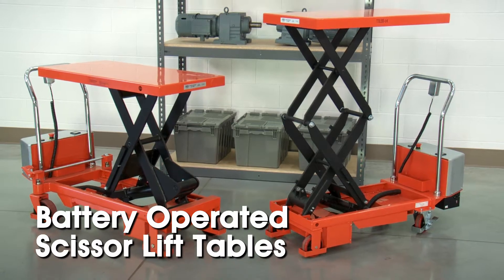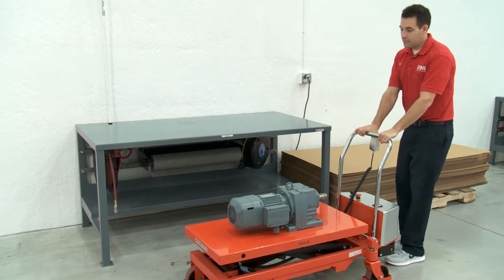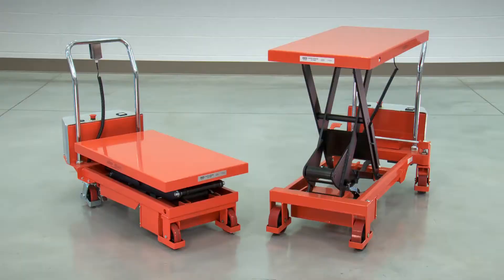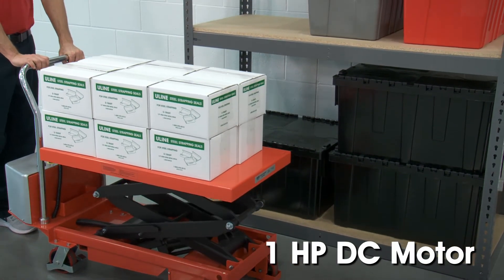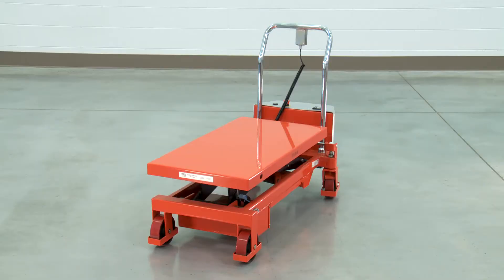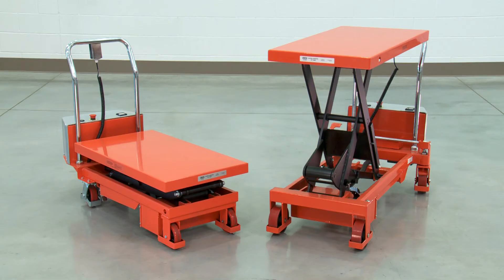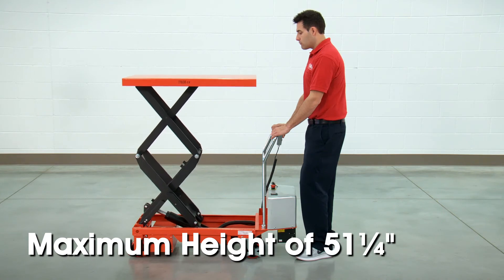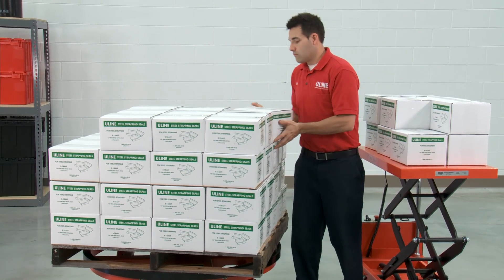Battery Operated Lift Table - Canada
Uline Lift Tables:
• Battery powered lift table can go anywhere at any time.
• Raise loads up to 5x faster with the push of a button.
• Hefty 1HP DC motor easily lifts heavy items.
• 100 lifts per charge: 24-volt, 30 Ah maintenance-free battery with built-in charger.
• Polyurethane casters: 2 swivel with brakes, 2 rigid.